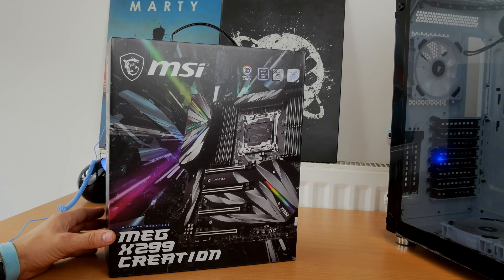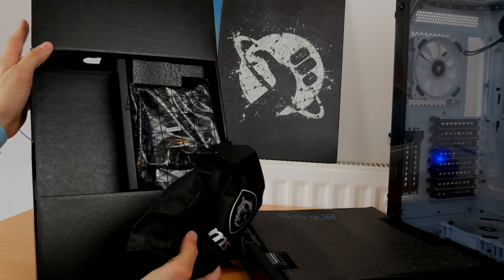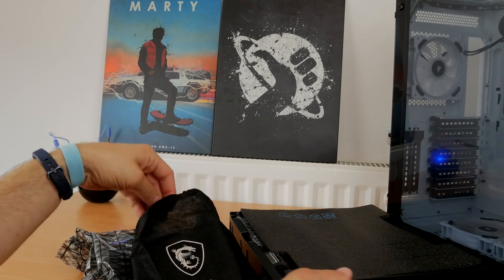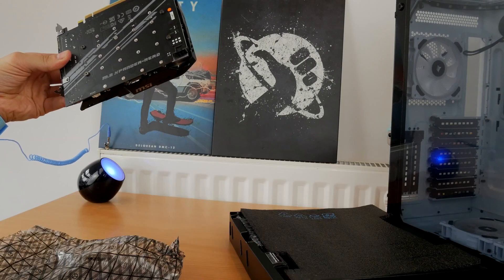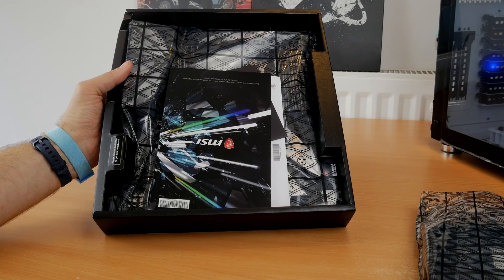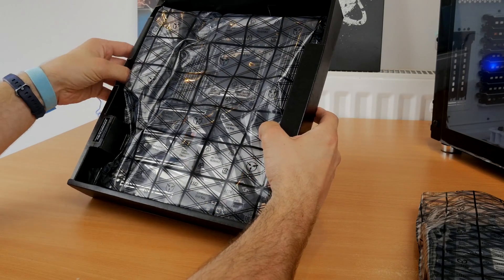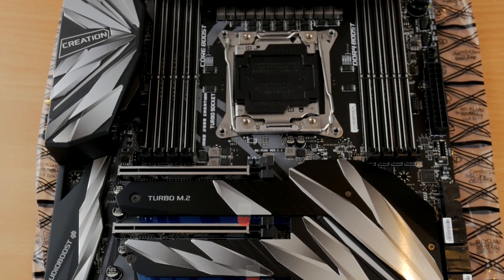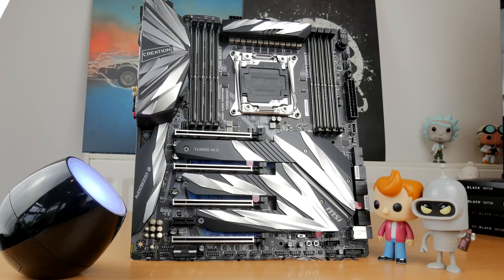MSI Meg Creation X299 Unboxing | High-end gaming motherboard unboxing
This is an unboxing of the MSI Meg X299 Creation, a high-end gaming motherboard for Intel's X series of processors.

Amazon US
Amazon UK

I purchased this board because I wanted something "extreme" to fit in with my build that includes an Intel Core i9-9980 XE extreme processor, Nvidia RTX 2080Ti, 32GB of 3000Mhz Corsair RAM and a bucket load of NVMe drives.

For me it's interesting because:

1 - It can take 3 x NVMe drives as standard but also comes with a PCIe adapter that can hold 4 more
2 - It has multiple RAM slots that look awesome when full of Corsair's RGB RAM
3 - It has brilliant designs including a funky heatshield for the NMVe drives
4 - It has mystic light lightsyncing across multiple devices
5 - You can SLI upto 4 ways!

I have, however, had a few problems with it, some of which I'll cover in this video.

Other specs:

Supports Intel® Core™ X-series Processors Family
Supports DDR4 Memory, 8 DIMMs, Quad Channel Max Frequency DDR4-4200+(OC)
Maximum Power: 13+1 phases digital power with heat-pipe heatsink design
Maximum Data Transfer: 2.5G LAN + Intel® Gigabit LAN with Intel® WIFI and bandwidth management
Maximum Storage: 7 x Turbo M.2 with M.2 XPANDER-AERO
Maximum Temperature Control: Full fan control with 8 PWM fan headers and 1 dedicated thermal sensor
M.2 Shield FROZR: Strengthened built-in M.2 thermal solution. Keeps M.2 safer and faster
Core Boost: With premium layout and full digital power design to support more cores and provide better performance
Triple 8 Pin Power Supply: By providing triple 8 pin connectors to ensure adequate power supply to unleash ultimate multi-core CPU performance
Mystic Light: 16.8 million colors / 29 effects controlled in one click. Mystic Light Extension supports both RGB and RAINBOW LED strip
Audio Boost 4 with NAHIMIC: Reward your ears with studio grade sound quality
DDR4 Boost with Steel Armor: Fully isolated, shielded and optimized DDR4 PCB design to give your DDR4 memory a performance boost
Multi-GPU: With Steel Armor PCI-E slots. Supports 4-Way NVIDIA SLI™ & 4-Way AMD Crossfire™
THUNDERBOLTM3: Exclusive expansion card offering dual DisplayPort and dual Thunderbolt 3 for the full 4K video experience.

PLEASE NOTE

Purchases you make on Amazon (for example) after clicking the links here result in a small commission which I may use to buy new equipment to improve video quality or review.